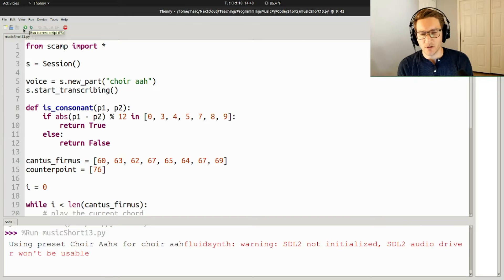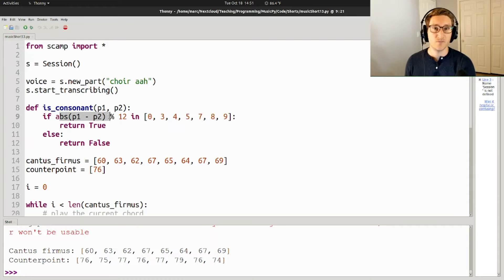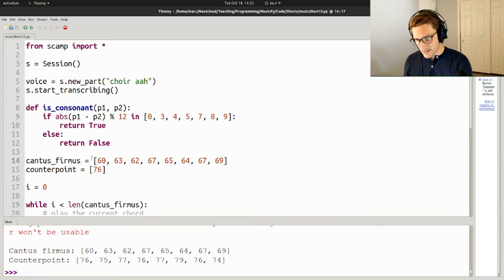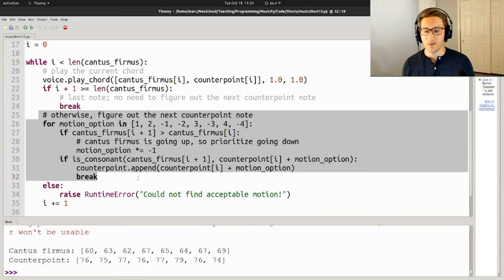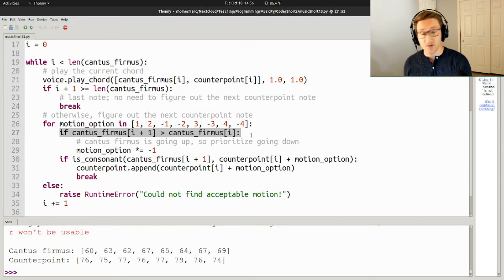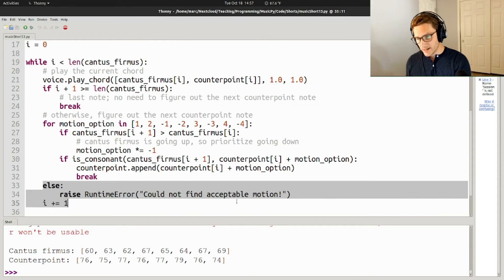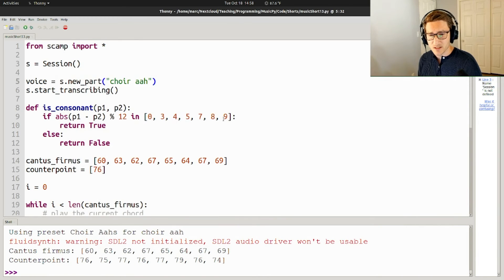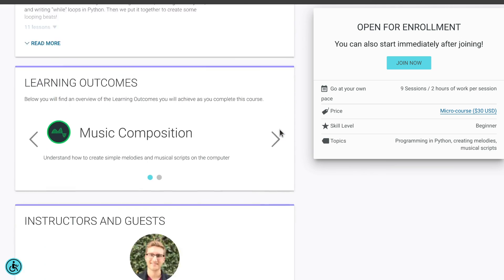Algorithmic Counterpoint! (Python Music Short #13)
In today's Python Music Short, we create some first species counterpoint!

If you want to try it yourself, you can get the code . To run it, you'll need to install the SCAMP libraries for computer-assisted music in Python. Instructions for getting up and running can be found

Take my course on Kadenze.com, which will guide you step-by-step in getting started with Python and SCAMP

Further information on lessons and workshops I teach can be found